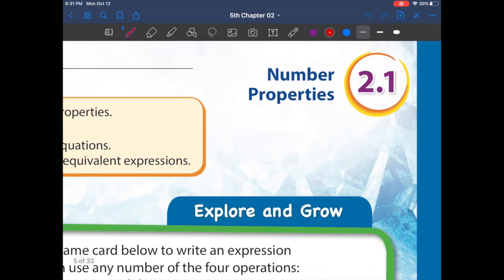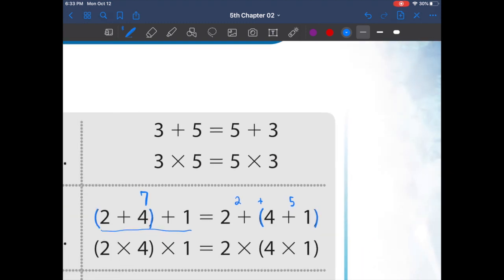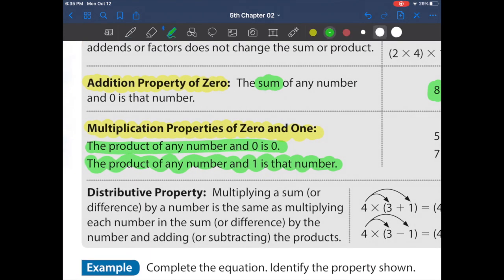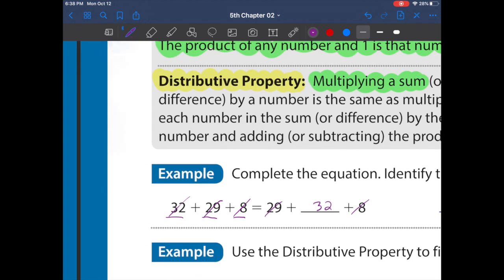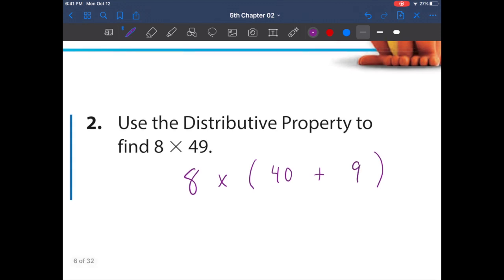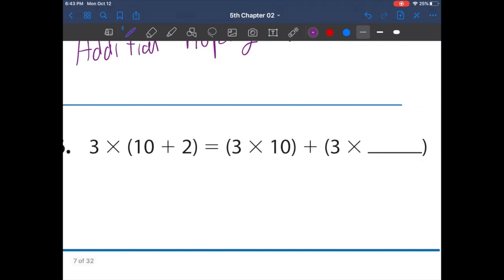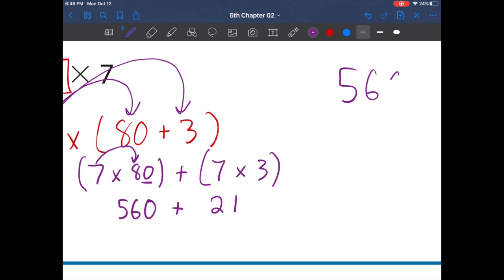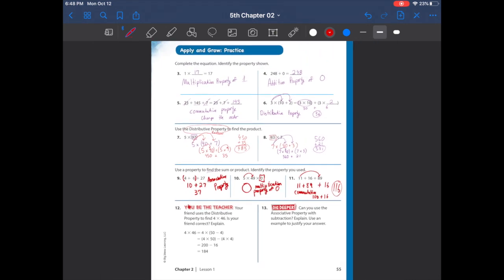5th 2.1 BIM:MRL - Number Properties - Use number properties.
2.1 Number
Properties
Use number
properties.
 ● Identify number properties in equations.
 ● Use number properties to write equivalent
expressions.